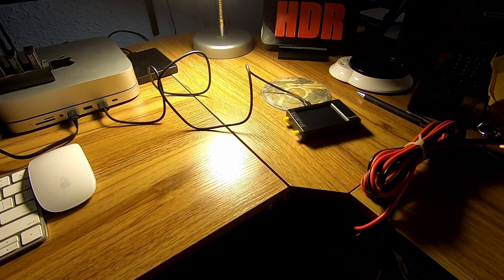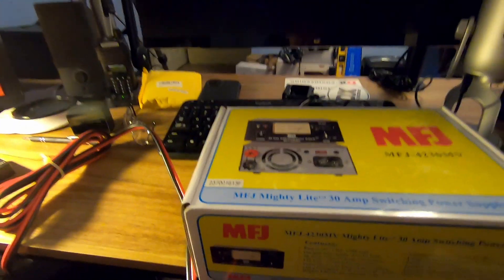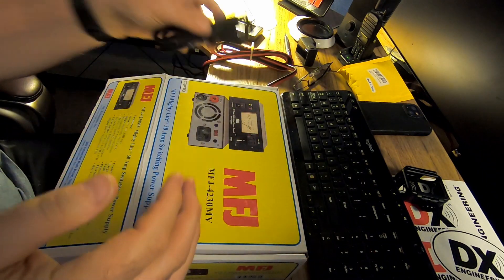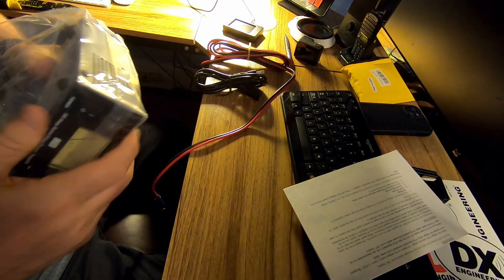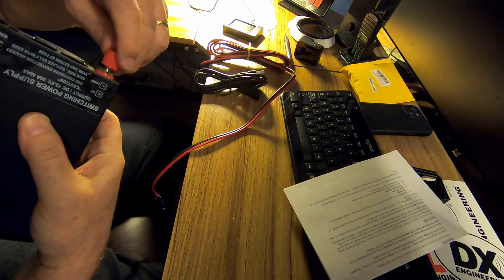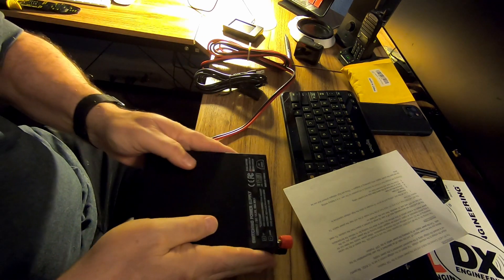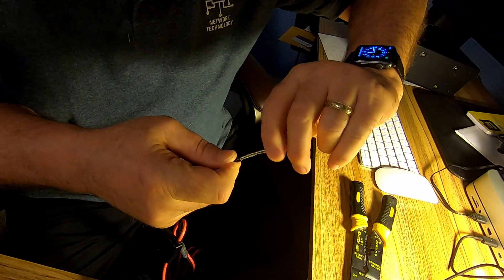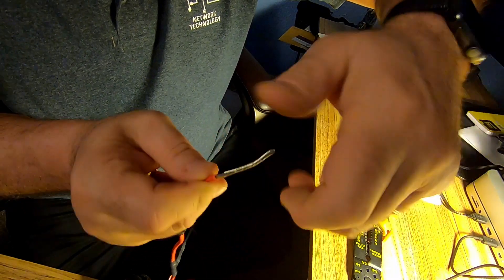How To Setup A HF Ham Radio| First wire to Power On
Setting Up The ICOM 7300 HF Radio | First wire to Power On

This video covers me setting up my ICOM 7300 HF Radio for the first time. This is a NOOB style video. You will see my careful way of setting up my new rig. I hope that you enjoy this video. 73s.